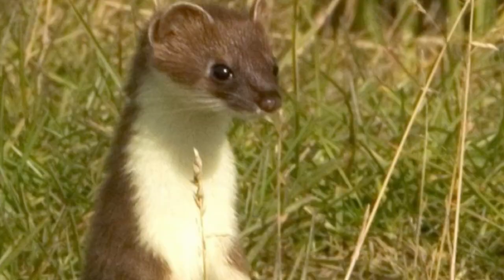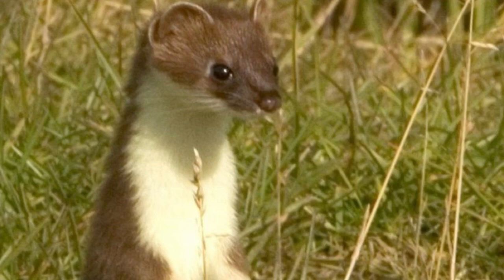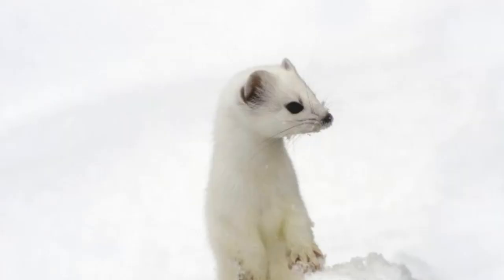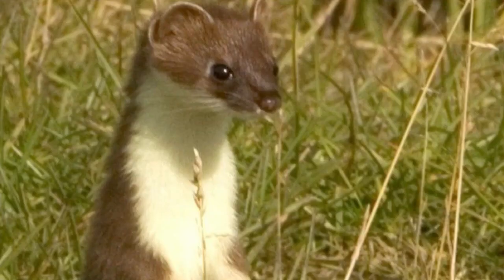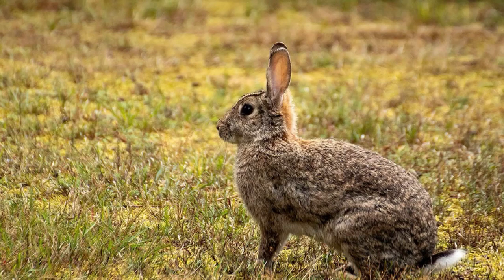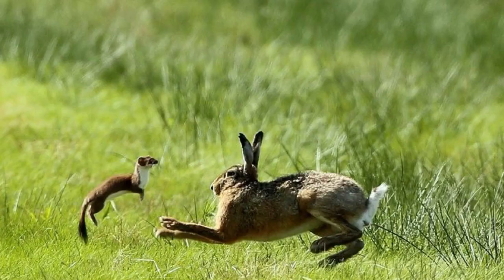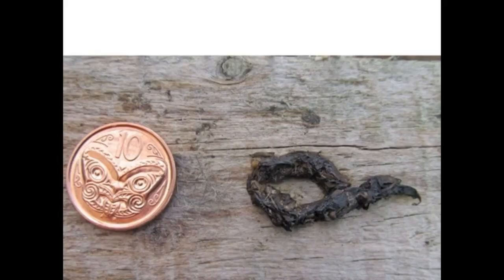All about the stoat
This video is all about the stoat